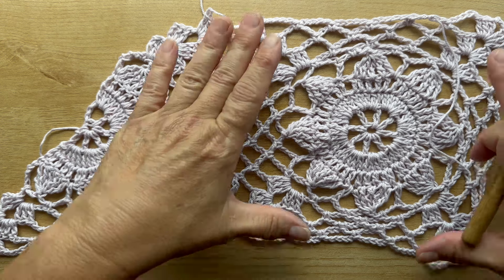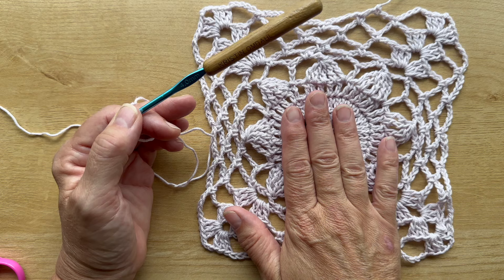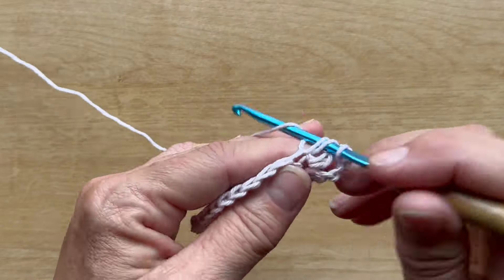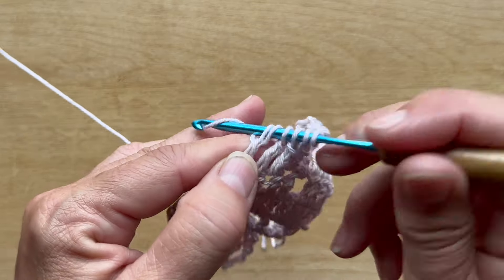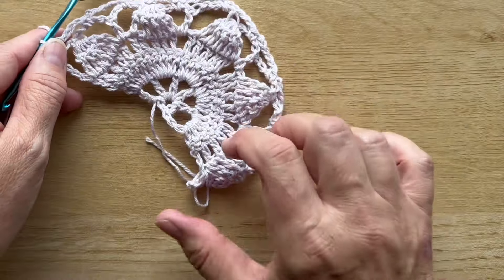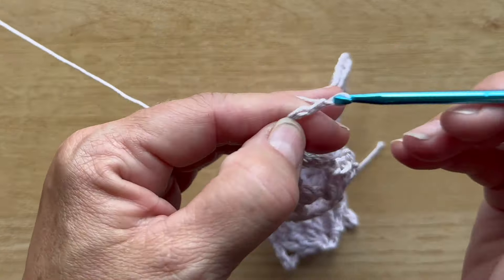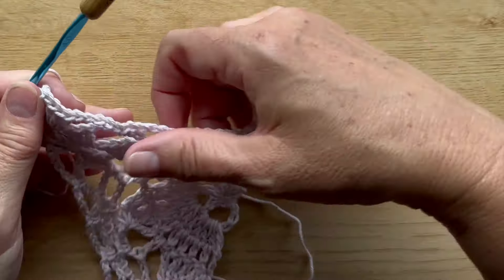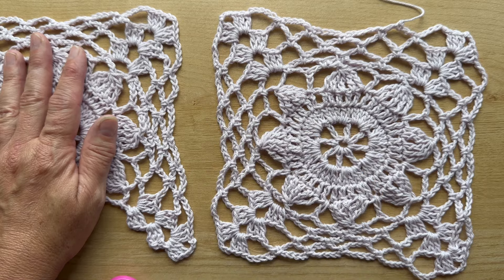Mastering the Triangle Half Floral Motif | Crochet Tutorial Series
Get ready for the next chapter in our Floral Crochet Motifs series! In this video, we explore the versatile 8-row half motif, cleverly modified from our square motif. Learn how to crochet this charming triangle shape, opening up a world of fabric and garment possibilities. Join us as we break down the steps and unleash your creativity with this unique motif.

Check out my online shop where you can order books, knit and crochet patterns & more directly from me!

Learn about my charity that helps survivors of domestic violence